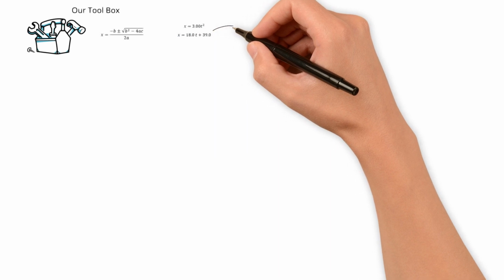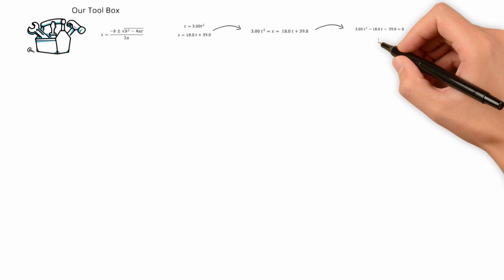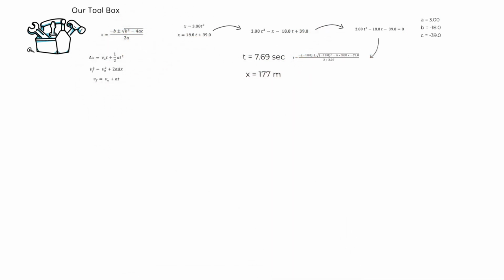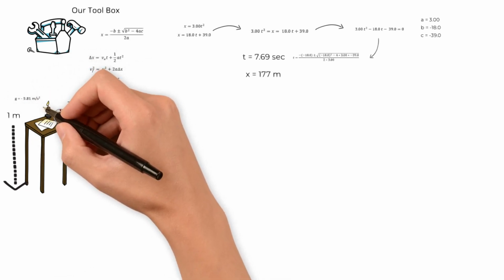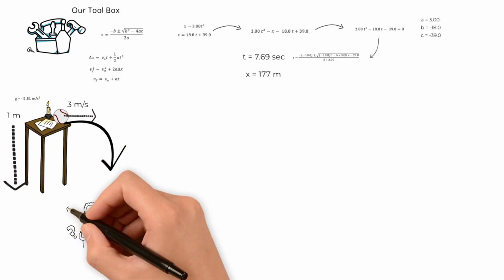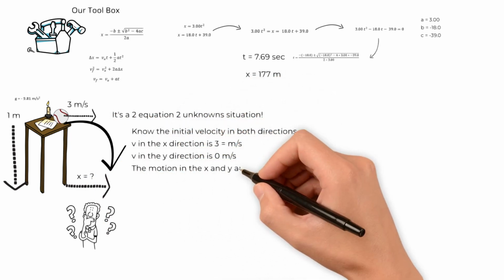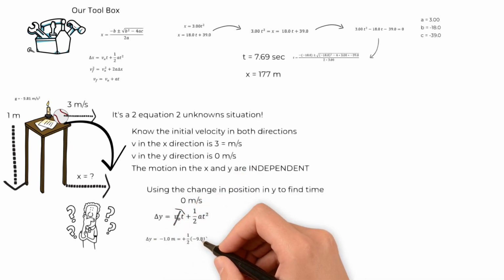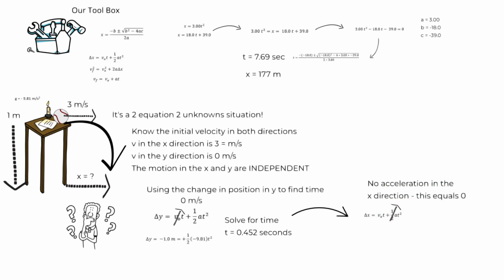Two equations two unknowns